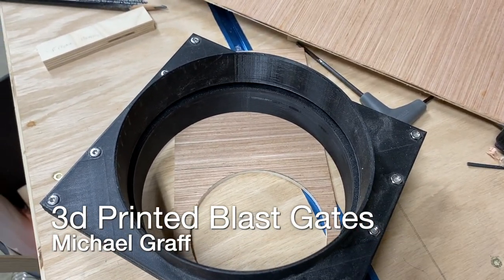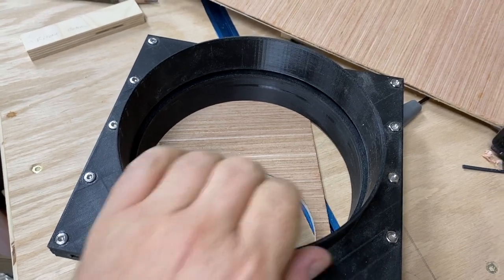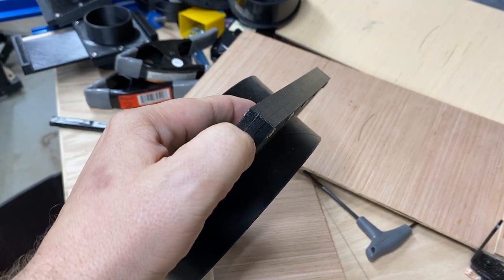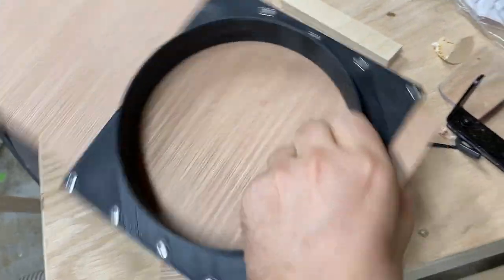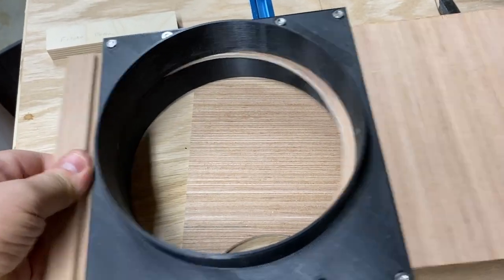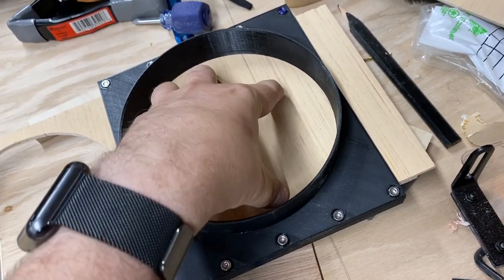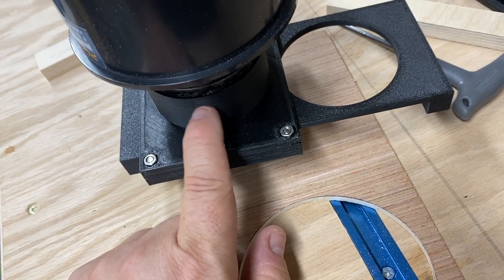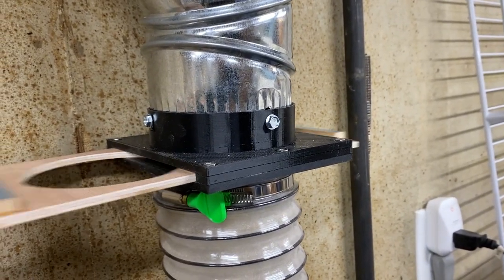3d Printed Blast Gates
3d Printed Dust Collector Blast Gates

I've designed and printed several gates to control air flow for my dust collector.  I have a 6 inch system, with smaller feeds for various tools.

for the STL files and build instructions.

Please let me know how these work for you, should you also decide to print a few!